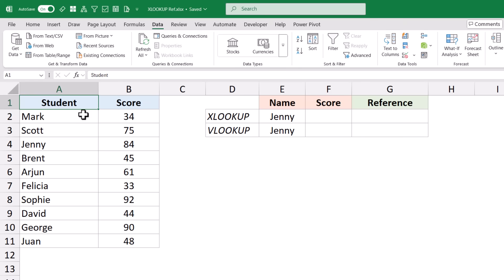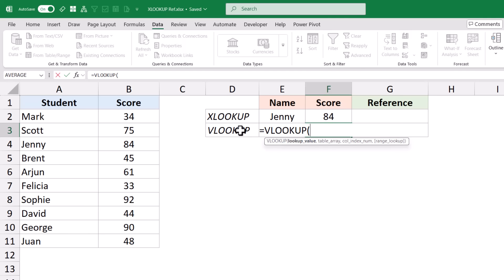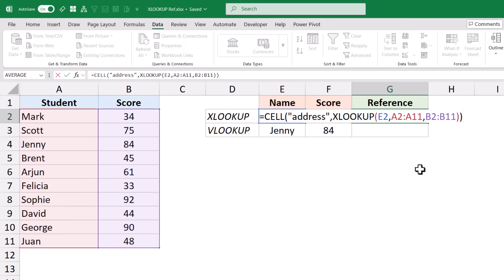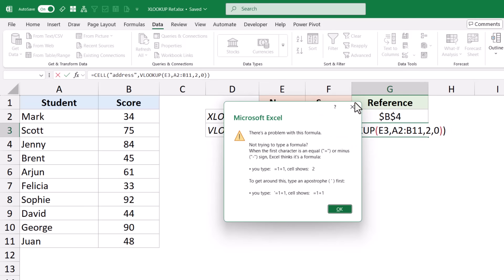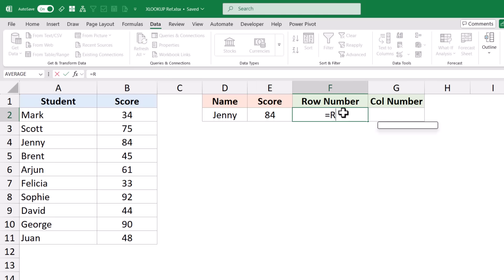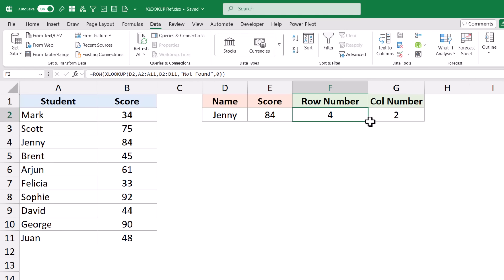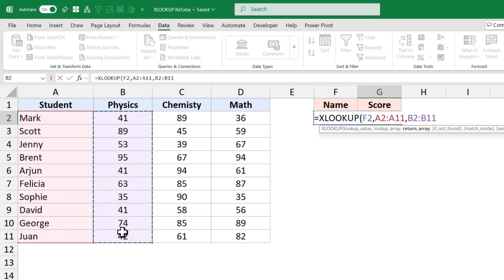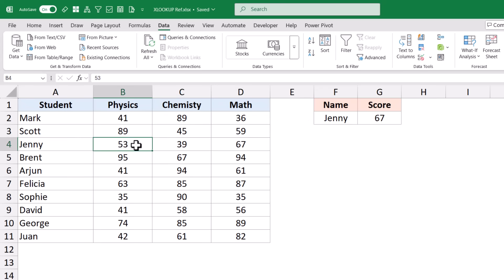The XLOOKUP trick nobody talks about (and it's GENIUS)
In this video, I will show you how to use XLOOKUP to return a cell reference that can be used in multiple different scenarios.

This behavior of returning a cell reference instead of the value is specific to XLOOKUP and not available with VLOOKUP.

00:00 Intro
00:24 XLOOKUP returns a cell reference
02:43 Get Row / Column Number of the resulting value
03:50 OFFSET the result of XLOOKUP
05:30 2-Way Lookup with Intersect Operator
07:44 Create Dynamic Range
09:48 Extract Till the End